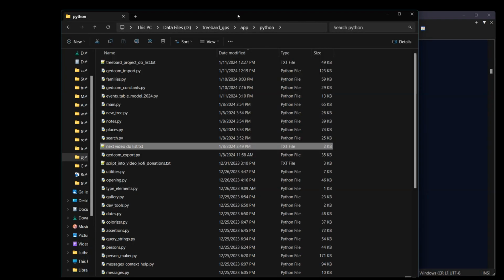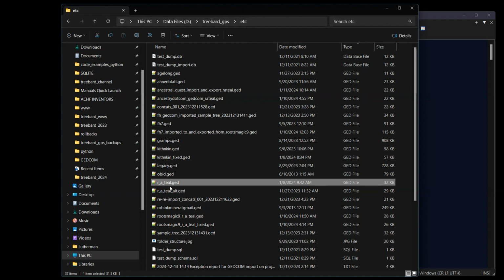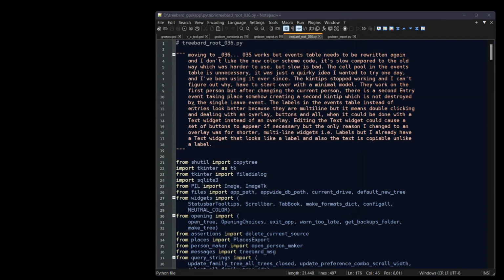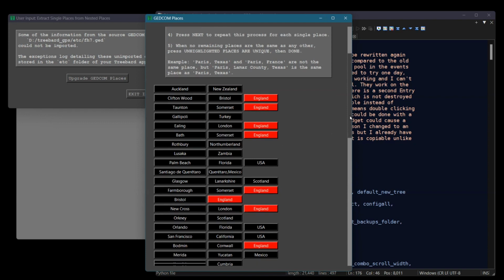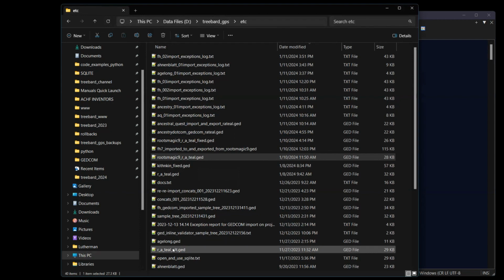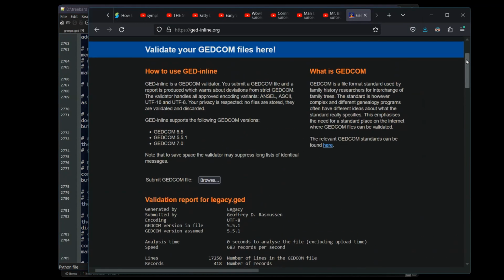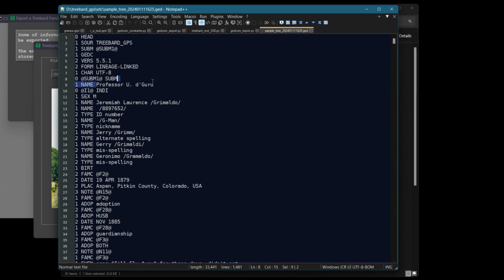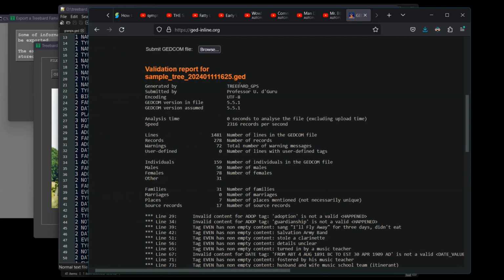Writing GEDCOM Import/Export Programs (2024): 005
recorded January 11, 2024, edited February 18, 2024

Sources for GEDCOM validators. Survey of the modules used in Treebard for handling GEDCOM. Discussion of the import troubleshooting and where I got the .ged files to test. How to delete Treebard trees from outside Treebard without getting database errors (for developers and other SQLite users.) Demonstration of several GEDCOM imports to Treebard. A peek at Treebard's GEDCOM import exceptions log. Demonstration of the places upgrade dialog. Using a GEDCOM validator. Demonstration of Treebard's GEDCOM export functionality and validation of the resulting file.